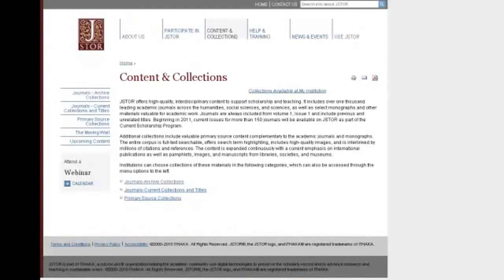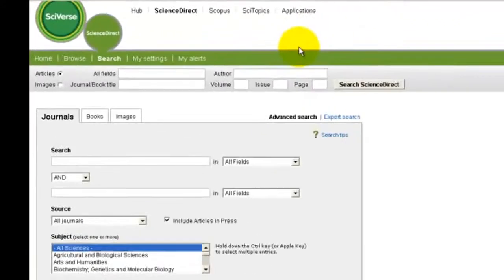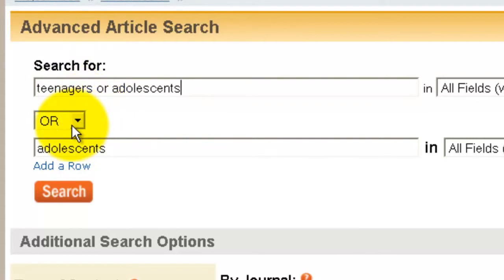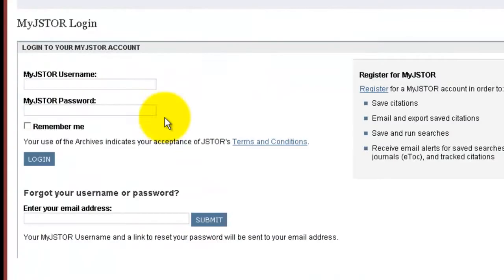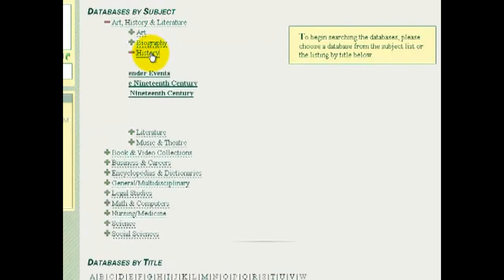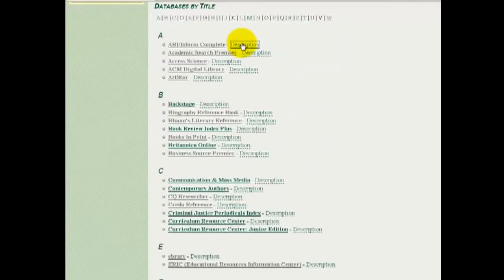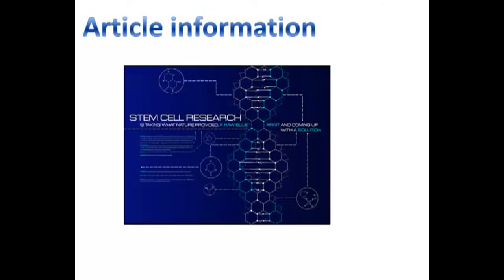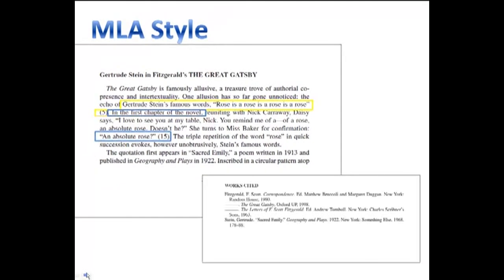Research Techniques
I created this video with the YouTube Video Editor and added annotations that link to different parts of the video